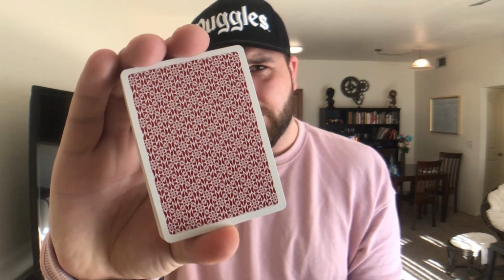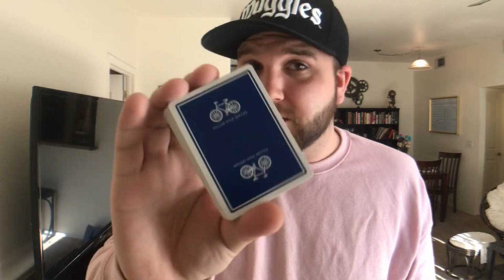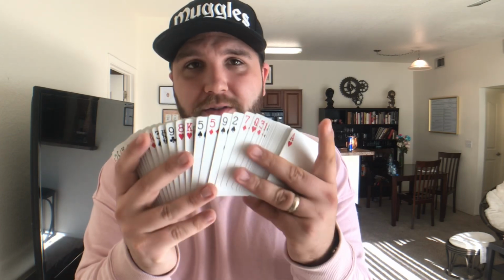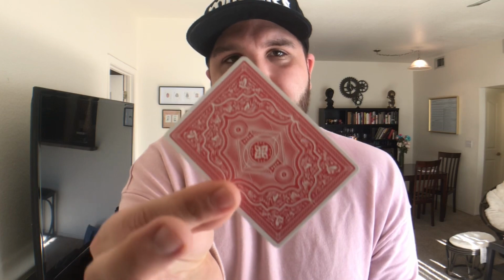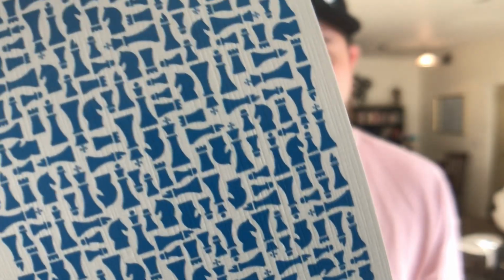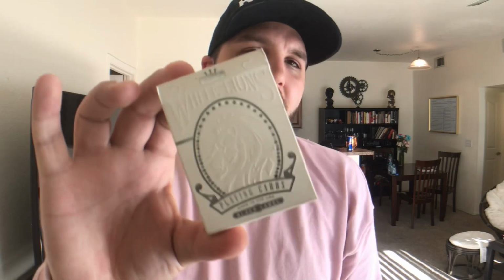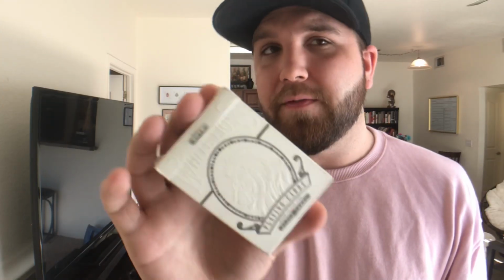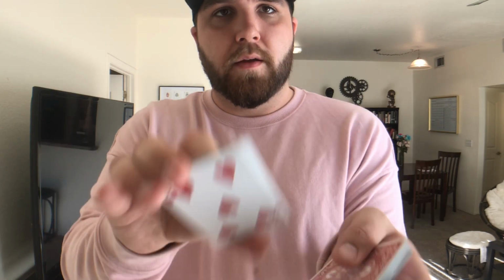READ THE BACK OF A PLAYING CARD INSTANTLY! - Top 5 Marked Decks (Magic, Mentalism and Marked Decks!)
What's your favorite marked deck?